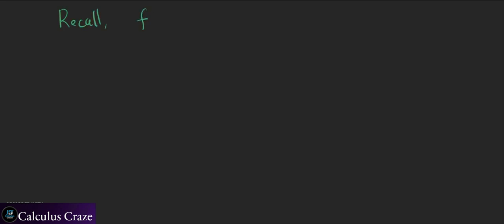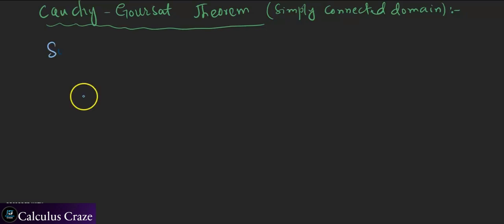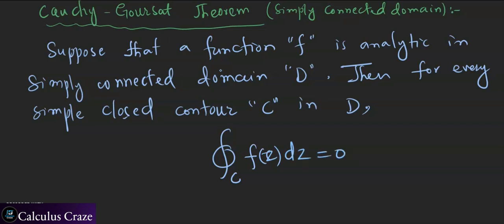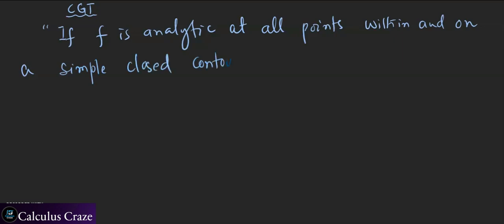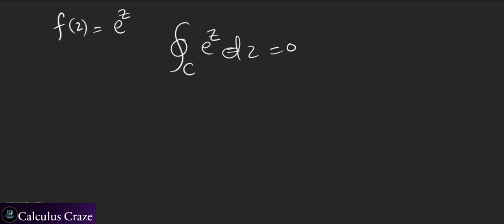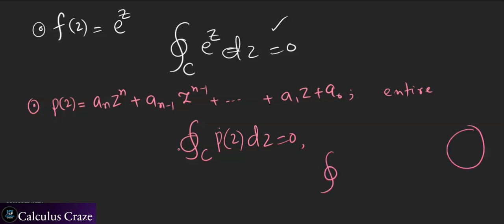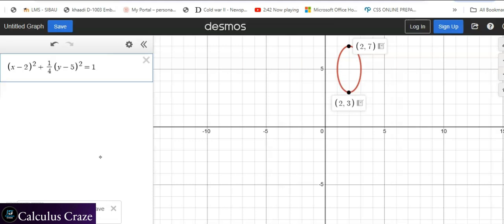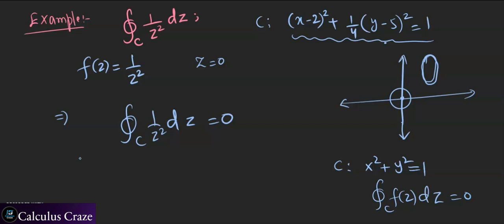Cauchy Goursat Theorem || Simply Connected Doamins || Simple Closed Contours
In this video, we delve into the fundamental Cauchy-Goursat Theorem, a cornerstone of complex analysis. This theorem establishes a crucial connection between the analyticity of a function and the contour integral over a simply connected domain. Understand the Cauchy-Goursat Theorem and its implications Learn how to apply the theorem to evaluate contour integrals Grasp the concept of simply connected domains and their importance Enhance your knowledge of complex analysis and its applications. Watch this video to gain a deeper understanding of the Cauchy-Goursat Theorem and its significance in complex analysis!